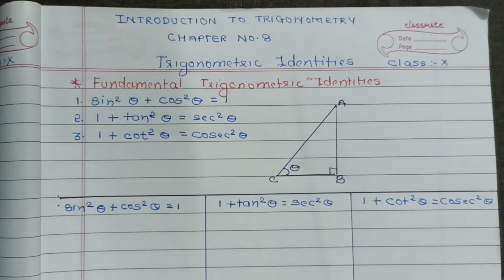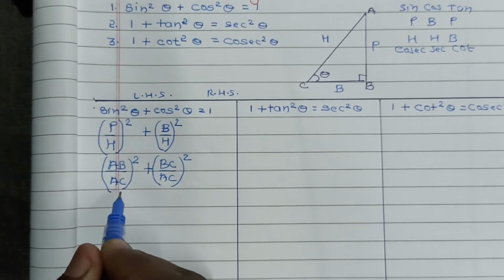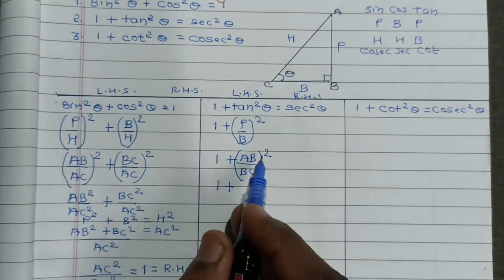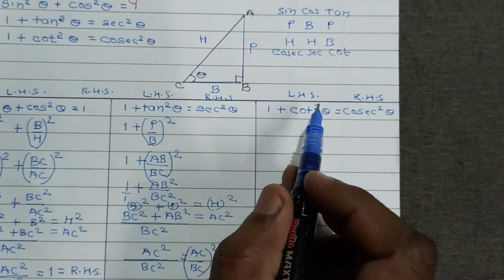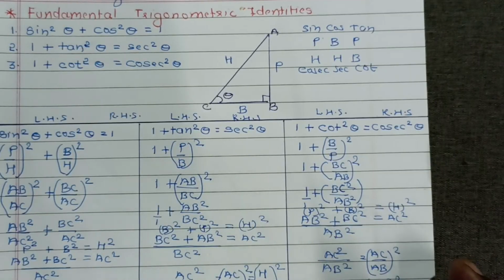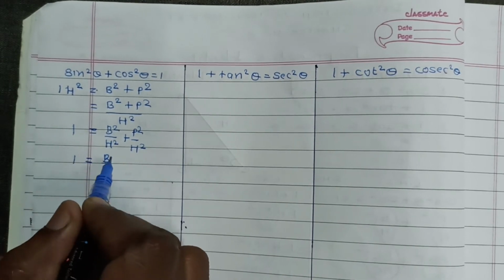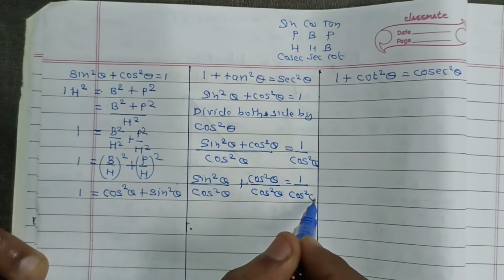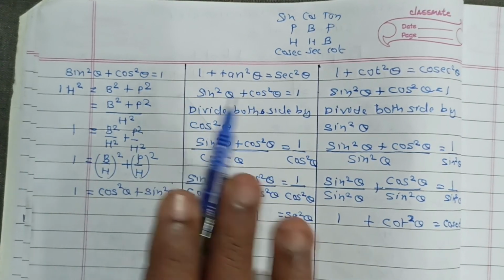Ex 8.4 | Proof of Trigonometric Identities | Introduction to Trigonometry Class 10 | NCERT Maths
📚 Welcome to Class 10 Maths - Introduction to Trigonometry (Chapter 8, Exercise 8.4)!
In this video, we will learn how to prove standard trigonometric identities step-by-step, as per the NCERT Class 10 Maths syllabus.

🧩 Standard identities:
  1. sin²θ + cos²θ = 1
  2. 1 + tan²θ = sec²θ
  3. 1 + cot²θ = cosec²θ

✍️ Proofs and detailed explanation of each identity

📘 NCERT Exercise 8.4 solved questions

🎯 Exam-focused tips and shortcuts

🎓 Perfect for CBSE Class 10 Board Preparation!

📌 Watch till the end and strengthen your understanding of trigonometry.